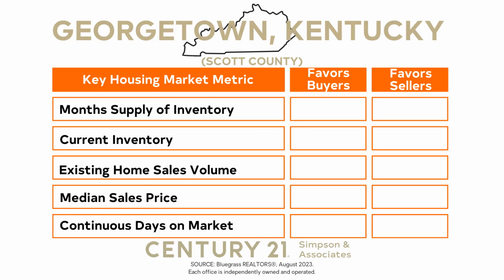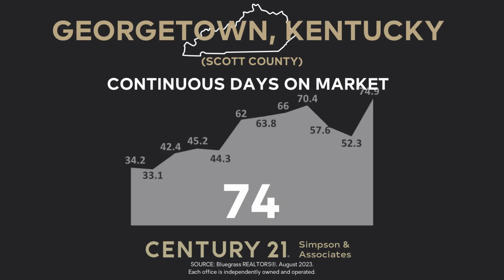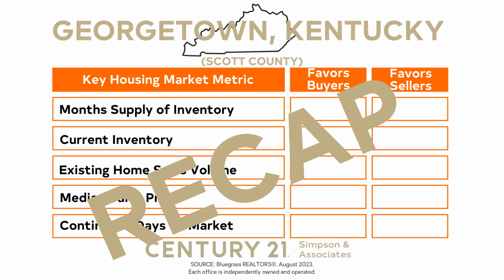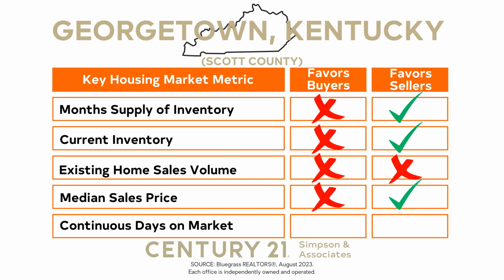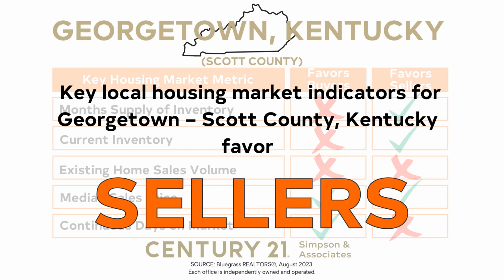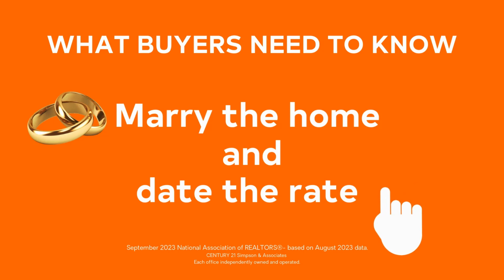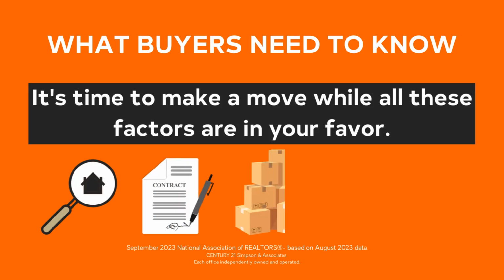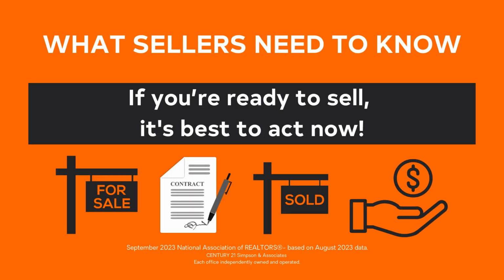Georgetown, KY Real Estate: Aug ‘23 Market Insights!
🏠 We're delving into the latest trends and key real estate indicators shaping the housing market in Georgetown - Scott County, Kentucky. For each indicator, we’ll reveal what it means and whether it favors buyers or sellers. At the end, we'll reveal the overall outcome and cover what buyers and sellers need to know to make the best real estate decisions.

🏡 Welcome to the "Georgetown - Scott County, Kentucky Real Estate Report - August 2023" podcast! 📈

Key Real Estate Indicators:

📊 Months Supply of Inventory
🏠 Inventory of Unsold Homes on the Market
📈 Existing Home Sales Volume
💲 Median Sales Price
⏳ Continuous Days on Market
👀 The Reveal: Do These Indicators Favor Buyers or Sellers
🤔 What Buyers Need to Know
📝 What Sellers Need to Know

🔍 Whether you're a first-time homebuyer, a seasoned investor, or simply curious about the market, our podcast is your go-to source for insights and expert analysis. 🎙️ Join us monthly as we navigate the ups and downs of the Georgetown - Scott County residential real estate market, equipping you with the knowledge needed for informed buying or selling decisions.

CENTURY 21 Simpson & Associates proudly serves Frankfort and Lexington, Kentucky, with our office locations conveniently located at: